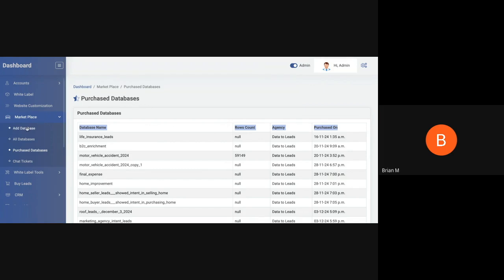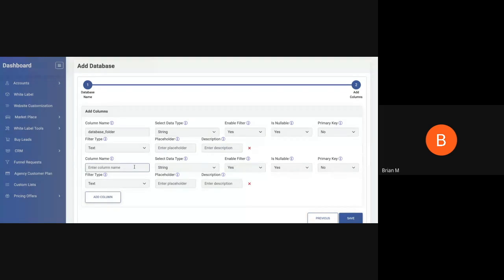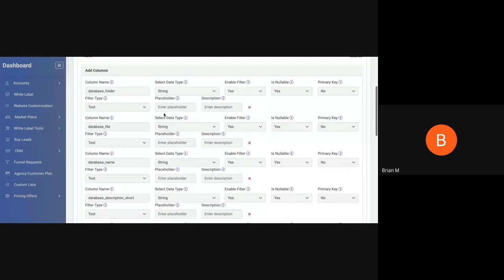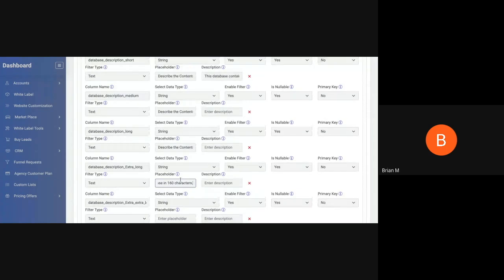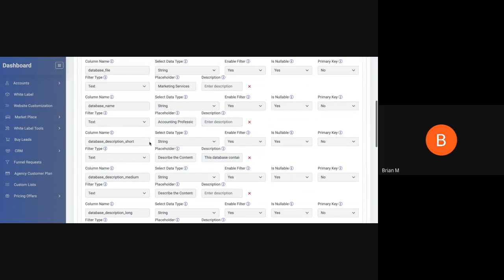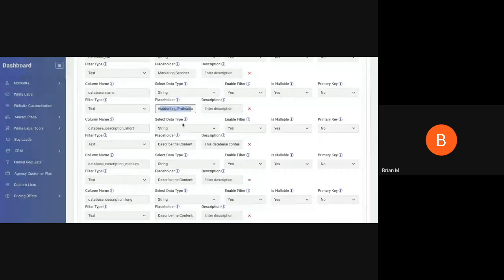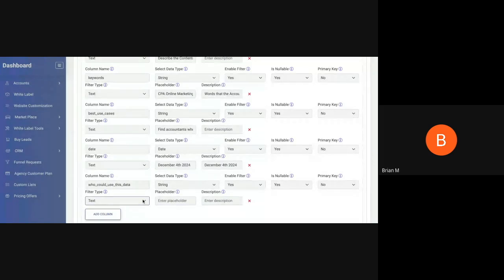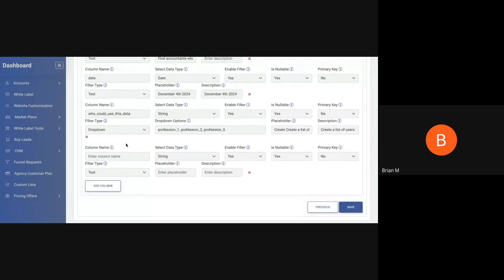How to Build a Database in 5 Minutes | Database as a Service Software Avoca Data Marketplace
Today, we’re going beyond showing you how to build a database in just a few minutes. We’ll explore how Avoca Data Marketplace empowers you to monetize your data, integrate advanced analytics, and operate as both a Snowflake alternative and a MongoDB alternative—all within one ecosystem.

Just like QuickBooks simplified accounting, Avoca revolutionizes big data management, data monetization, and analytics. It’s your all-in-one platform for creating and managing databases, publishing data products, and transforming raw data into revenue streams without the complexity of legacy systems. Let’s dive in!

What You’ll Learn:
Instant Database Creation: Discover how to configure and launch a fully managed database in under five minutes with Avoca’s intuitive DBaaS interface.
Snowflake Alternative & MongoDB Alternative: See why Avoca’s flexible architecture and cost-effective approach stand out against traditional data platforms. Forget about long setup times, complicated migrations, or rigid vendor lock-in.
Start Selling Your Data Products: Turn your proprietary data into a profitable asset. Leverage Avoca’s Data Marketplace to list, price, and sell data to a global audience. Offer usage-based subscriptions, tiered access plans, or one-time data downloads.
Data Monetization as a Service: Just as QuickBooks normalized accounting for businesses, Avoca normalizes data monetization. Skip the technical overhead of licensing, payment processing, and secure data delivery—Avoca handles it, freeing you to focus on content quality and value.
Streamlined Big Data Lifecycle Management: Ingest, store, process, and distribute data from one platform. Handle structured SQL datasets, semi-structured JSON documents, or unstructured data, all under a unified management layer.
Data Analytics & Insights: Integrate with popular BI tools, run complex queries at scale, and leverage built-in analytics features. Turn raw data into actionable insights—perfect for data-driven decision-making, machine learning pipelines, and predictive analytics.
ETL/ELT Integrations & Low-Code/No-Code Support: Easily connect Avoca to your existing data pipelines. With low-code/no-code data ingestion, citizen developers can import, clean, and transform data without heavy technical overhead.
Migration from Legacy Systems: Seamlessly migrate off legacy platforms or even from other cloud databases. Whether you’re currently locked into Snowflake, MongoDB, or a traditional on-prem system, Avoca simplifies the migration process with step-by-step guidance and automated tools.
Ecosystem & Community: Join a growing community of data providers, consumers, developers, and analytics professionals. Tap into curated data sources, partner with complementary vendors, and unlock data network effects to maximize value.
Industry-Agnostic Use Cases: From e-commerce (pricing trends, customer insights) and finance (market data, risk analytics) to healthcare (HIPAA-compliant patient outcomes) and IoT (sensor data, real-time telemetry), Avoca supports your industry’s unique data challenges.
Flexible Monetization Models: Offer monthly subscriptions, one-time purchases, volume-based discounts, or API-access passes. With data monetization as a service, experiment with pricing and packaging without overhauling your entire infrastructure.
End-to-End Data Strategy: Avoca supports every stage, from data ingestion (streaming data in real-time) to transformation (applying data quality checks, indexing, caching) to consumption (API endpoints, marketplace listings, analytics dashboards).

Introduction: From Building a Database to Selling Data
 What is Avoca Data Marketplace? (Snowflake & MongoDB Alternative)
 Key Features: DBaaS, Data Monetization, Big Data Lifecycle Management
Why Choose Avoca: Simplify Data Monetization as a Service
Step 1: Sign Up & Log In to Avoca
Step 2: Accessing the DBaaS Dashboard & Launching Your Database
Step 3: Selecting Your Database Type (SQL, NoSQL, Multi-Model)     Step 4: Configuring Storage, Performance, & Security
Step 5: Implementing Access Controls & Compliance Settings
 Step 6: Launch Your Database in Under 5 Minutes
 Managing & Scaling Your Database (Indexes, Caching, Query Optimization)
Listing & Selling Your Data on the Marketplace
 Data Monetization Models, Subscriptions, & Licensing Options